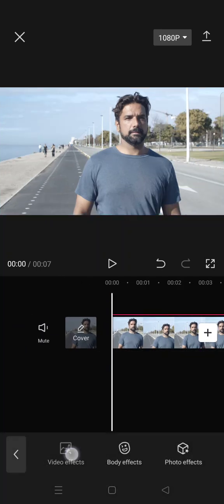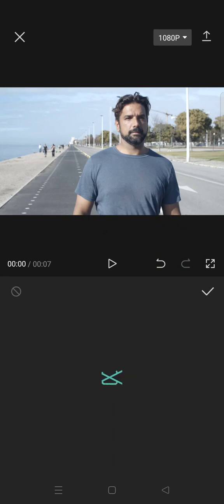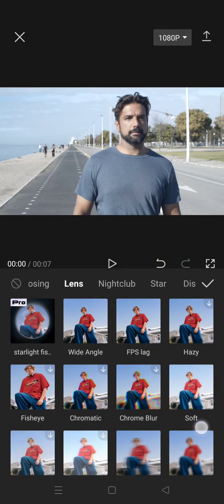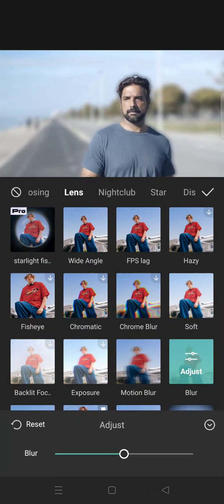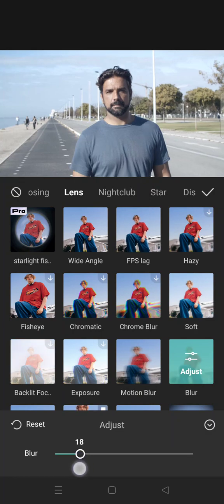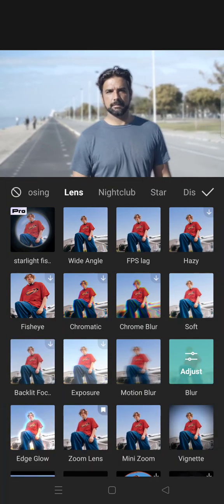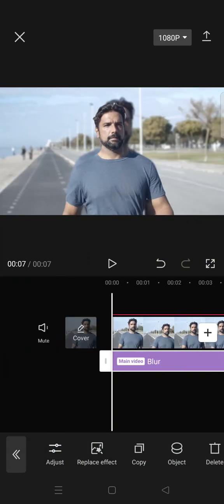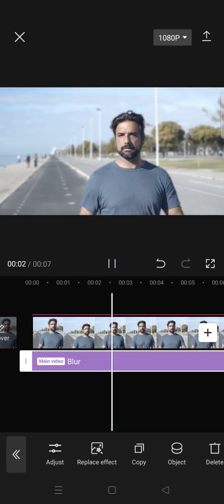How to Make a Blur Video Background like a Mirrorless Camera Video Only by Using CapCut?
Here's how to have a blur video background on CapCut